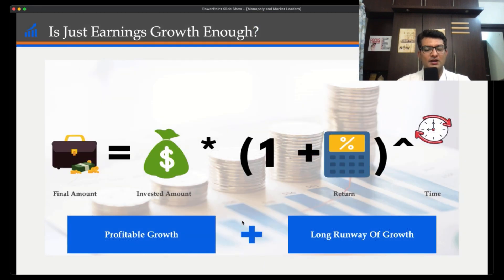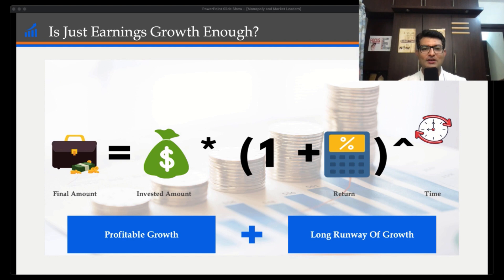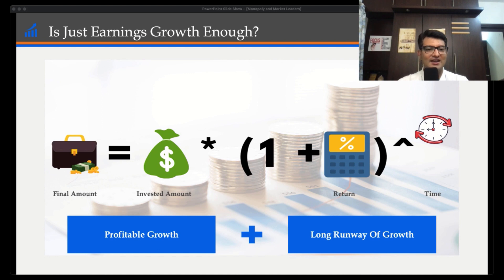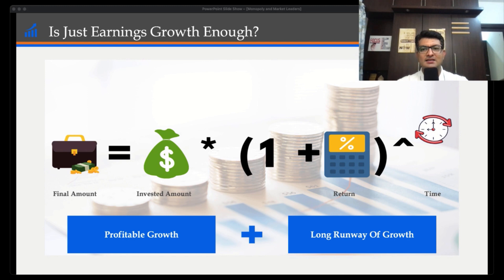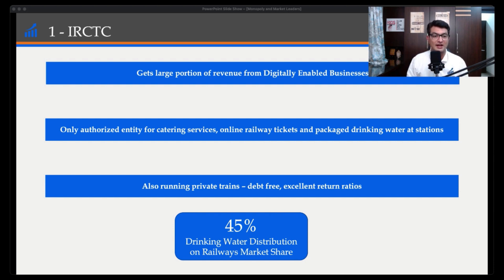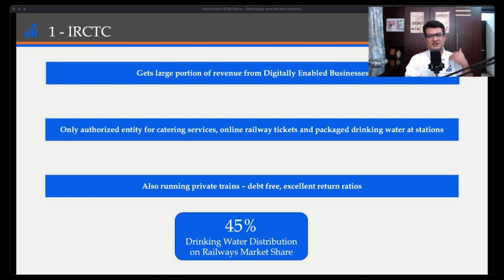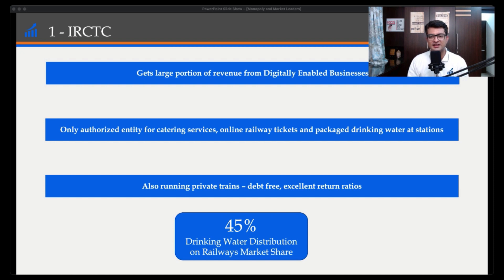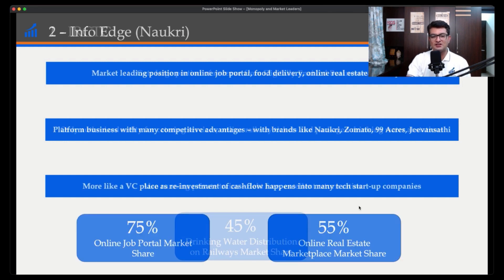Top 10 Monopoly Stocks | Best Stocks with Market Leadership in India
In this video, you will learn about monopoly stocks in India with market leadership qualities. By investing in Best Monopoly businesses in India, one can compound their money.

In this video, Vivek Mashrani explains various underlying factors that creates monopoly and market leadership with competitive advantages within businesses like strong brand, economies of scale, network effects, patents, low cost advantage etc.

Vivek Mashrani has also covered aspects of opportunity size and how it impacts growth in monopoly stocks in India. You will learn powerful concepts of opportunity size and market leadership in businesses.

If understood well and researched properly, these monopoly businesses can become part of one's portfolio for long term investment and can give multibagger returns.

You can also blend technicals to optimise your entry and exits in these fundamentally strong monopoly stocks and market leaders. This way you can implement TechnoFunda Investing and generate alpha.

What is covered:
00:00 - Introduction and overview
03:00 - Compounding in Companies
06:20 - Common Stocks Uncommon Profits concept
08:34 - Moats and Competitive Advantages
16:00 - ROCE and Investing Returns from high growth business
18:20 - Top 10 Monopoly stocks in India
35:10 - Opportunity size and Market Leadership